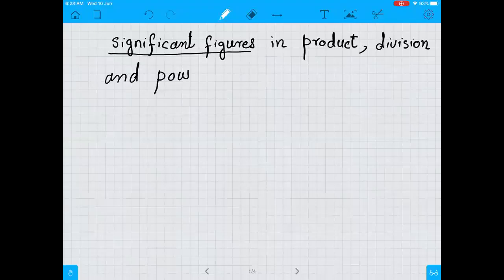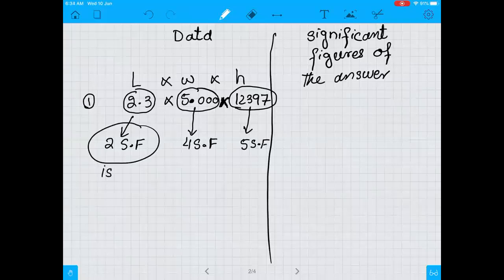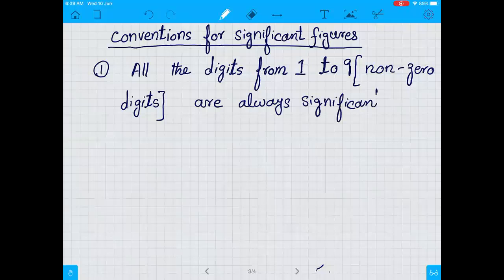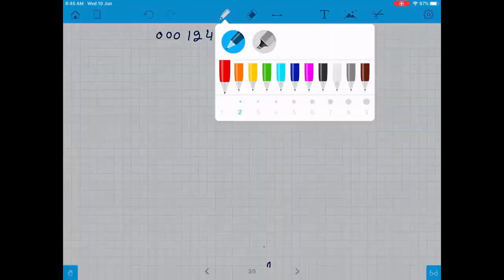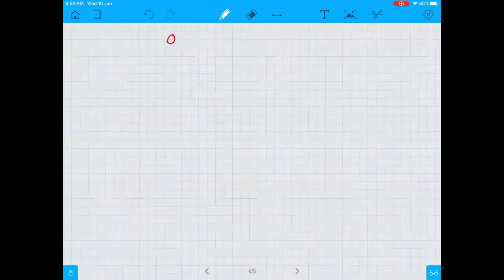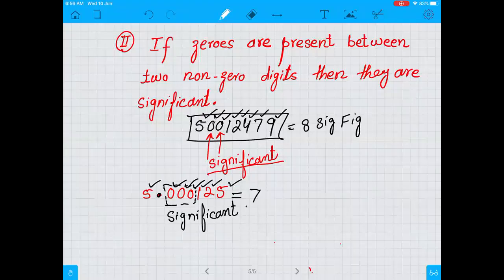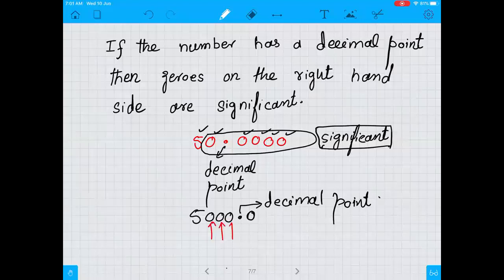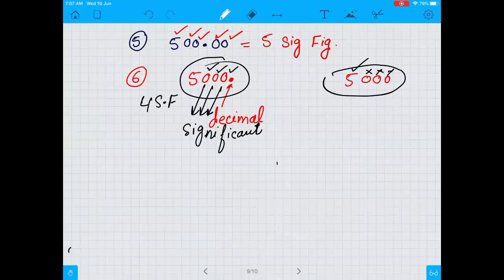AS level physics, Chap no 2, error and uncertainties, lecture no 2.